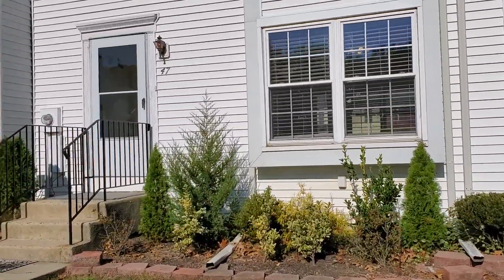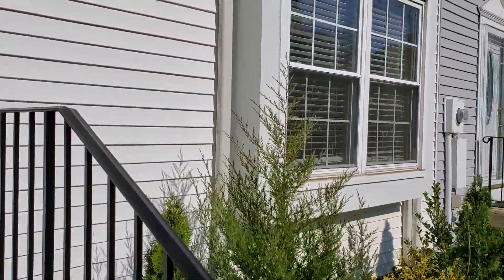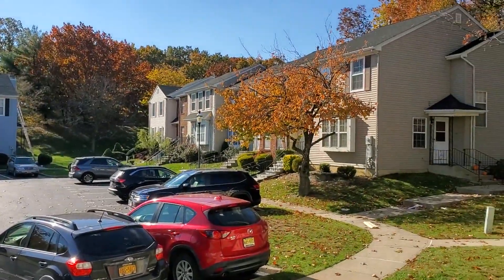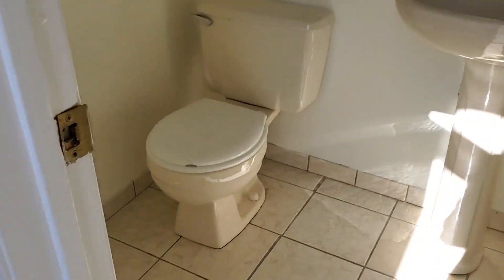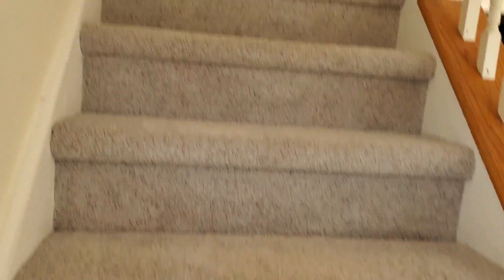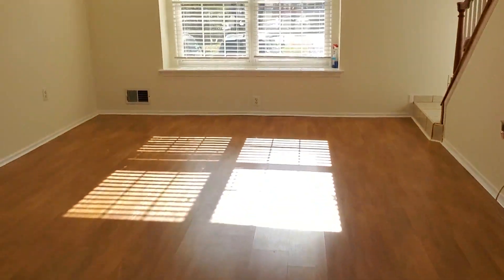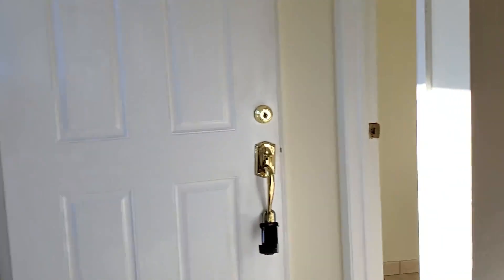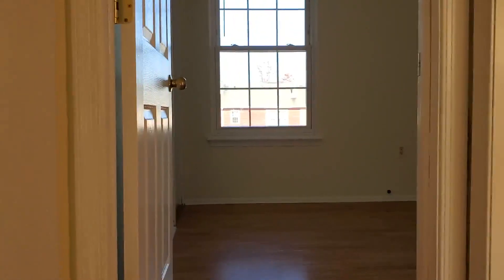Townhouse for Sale Sayreville NJ 47 Lantern ln. Russell Hayek Weichert Realtors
why rent when you can buy * townhouse for sale,  47 lantern ln., main st. townhomes *  sayreville, nj * 5 rooms * 2 bedrooms *  baths (2/1)  * pets allowed * The home has just been painted and is ready for its new owners to customize it to their taste. With a Large Backyard * Bright & Spacious...Eat-In Kitchen With Upgraded Cabinets, Stainless Gas Range, Ceramic tile floor...Sliders To Backyard...New Roof * Laminate Floors throughout * Ceiling Fans...Both Bedrooms With Attached Baths * Pull down stairs attic * commuters dream NYC bus stops right outside the complex * close to major highways & shopping centers * schools and parks * south amboy train station about 2 miles away, * price: $299,900. tax: $4,816./2020, main fee $241/mo * year built 1985 * assigned parking * association approval required no * fees include common area maintenance, exterior maintenance, snow removal, trash removal, lawn maintenance (subject to change) * amenities clubhouse, tennis courts (subject to change) * for private showing/more info, text russell hayek weichert realtors, thanks for watching! so please feel free to take a look around on my channel, in the meantime. I look forward to getting to know you.

Some Helpful Links:

I can help you with your home search in sayreville current listings